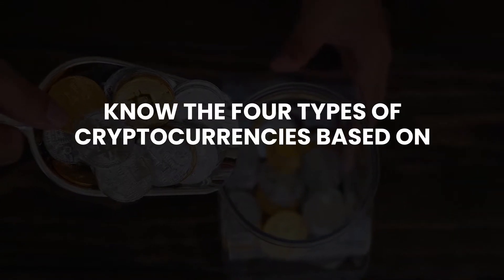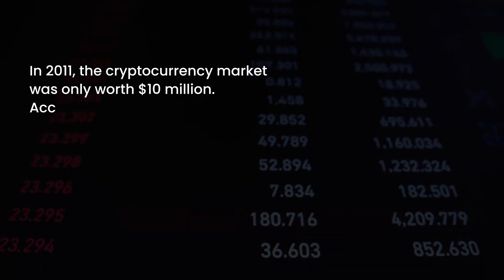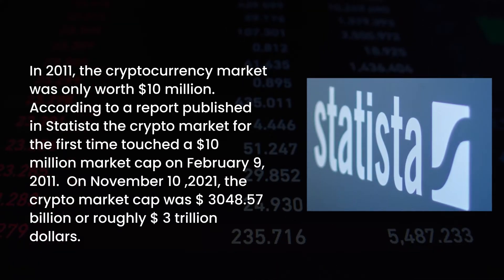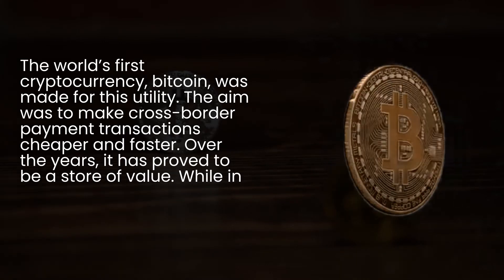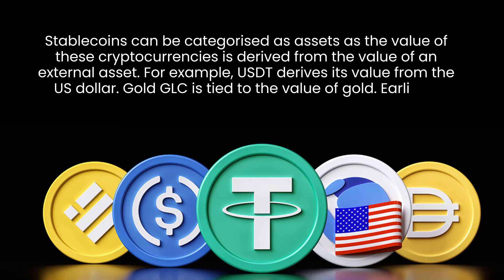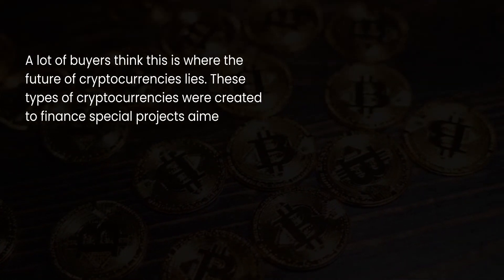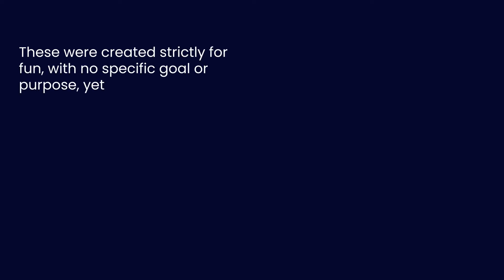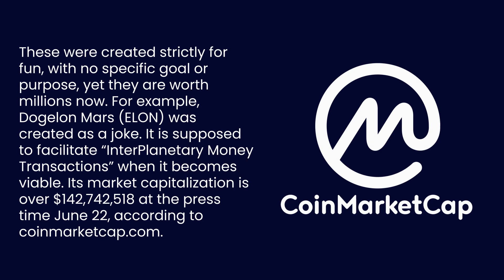What is Bitcoin & Cryptocurrency? Explained Based on Utility | Cryptoshrypto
Know The Four Types of Cryptocurrencies Based On Their Utility

Currency
Asset
Object
Meme or Joke Coin

With the sudden increase and chaos in the Crypto market, a lot of people are curious about Cryptocurrency and what is making it so famous and trending these days. In this video we covers the basics of Cryptocurrency to help beginners understand this not so new but hyped and trending source of investment.